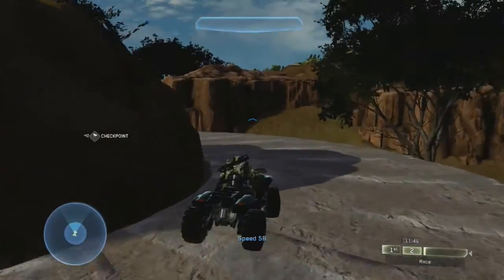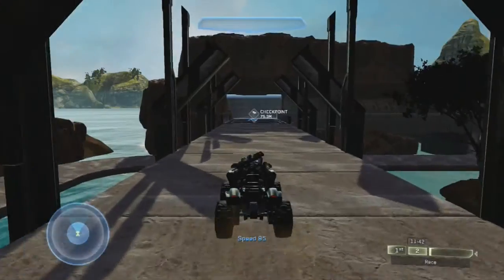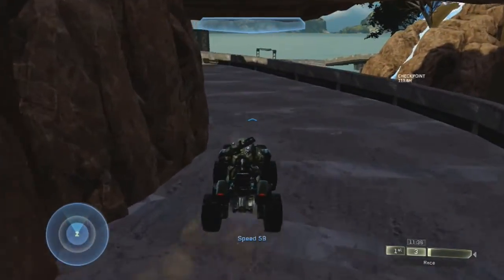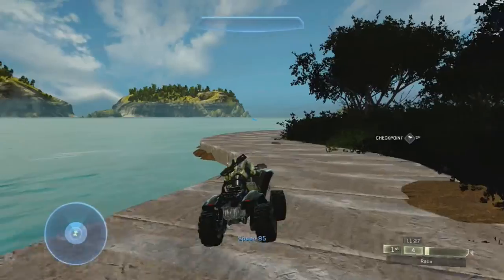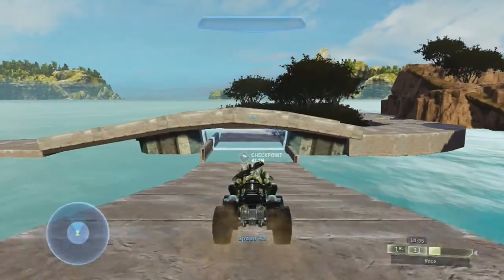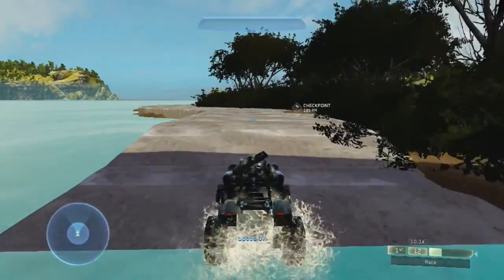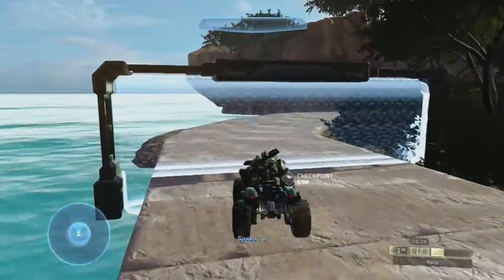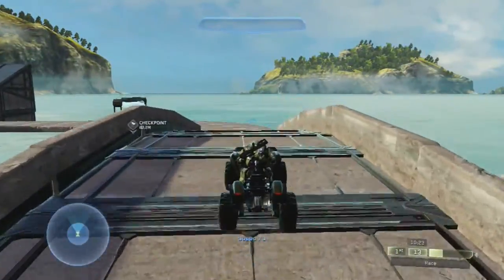Forgeplaylist Creation #7 River Park GP By FPL Llama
Llama brings hes newest track river park gp hope  you enjoy